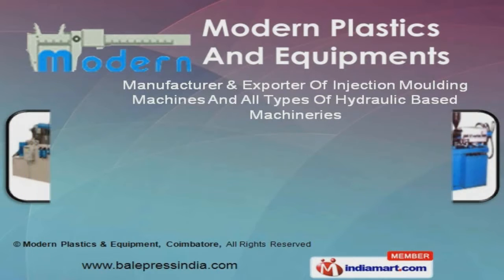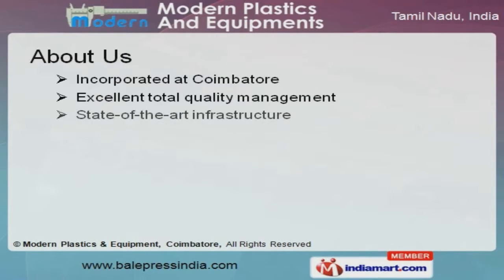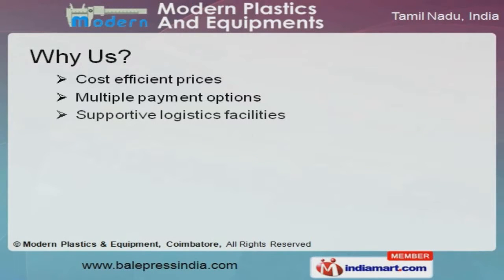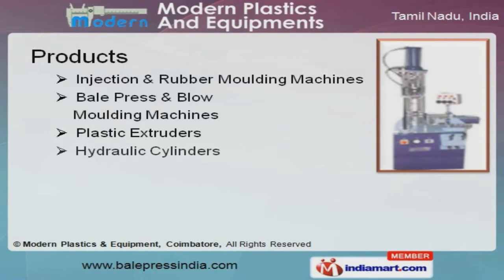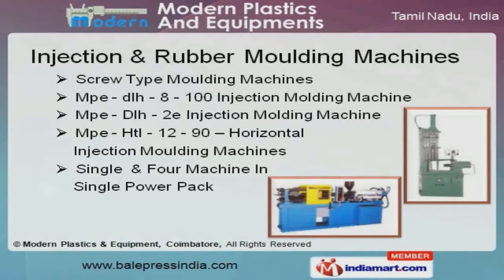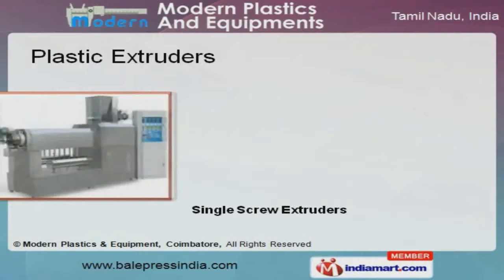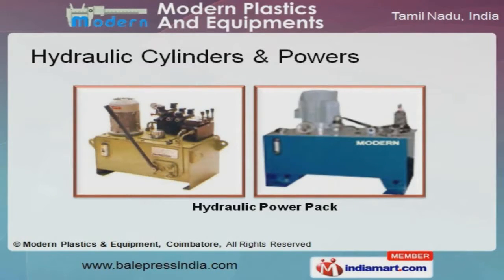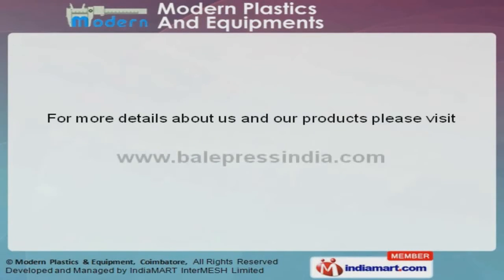Injection Moulding Machines by Modern Plastics & Equipments, Coimbatore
Welcome to Modern Plastics and Equipments, Manufacturer and Exporter of Injection Moulding Machines And All Types Of Hydraulic Based Machineries. The company was at Coimbatore. Our State of the art infrastructure and advanced technical support make us different from others. Multiple payment options, Supportive logistics facilities and Stringent quality checks make us the preferred supplier in the industry. We offer a wide array of Injection and Rubber Moulding Machines. Our Injection and Rubber Moulding Machines are superior in performance. Bale Press and Blow Moulding Machines offered by us are a class apart. We also provide Plastic Extruders that are well known for their durability. Along with that we offer Hydraulic Cylinders and Powers that are extremely reliable. Our Pet Blow Mouldings are best in the industry amongst others.